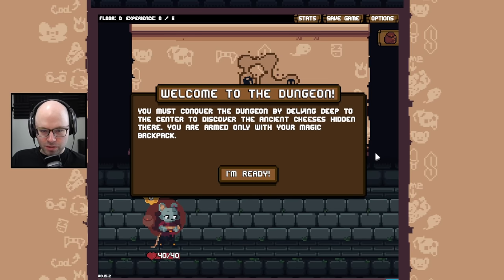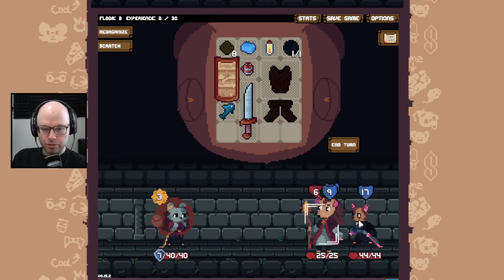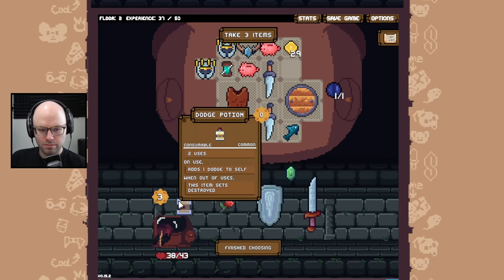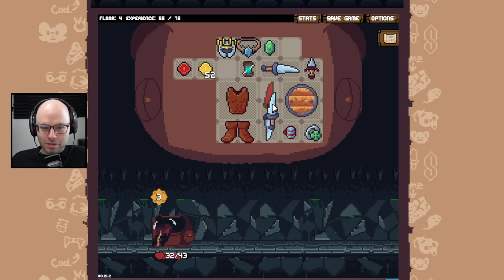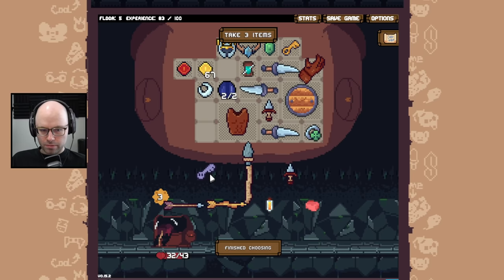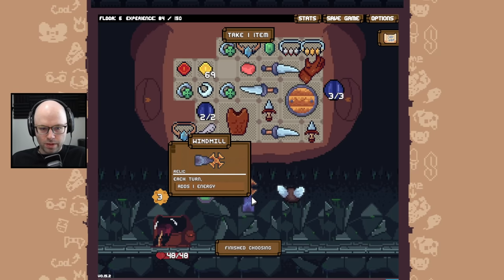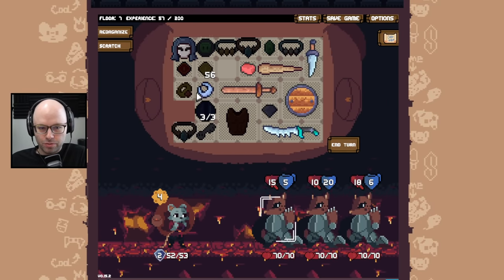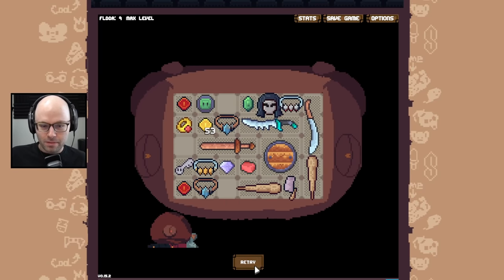The top rated roguelite on itchio (Backpack Hero)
This came from my stream on April 21st, 2022. Catch me live from Monday to Friday, 9AM-2PM PT

Backpack Hero is the highest rated roguelite on itchio and a truly unique roguelite experience themed around the so-called "inventory tetris" that shows up in games like Deus Ex and Resident Evil. Check it out!